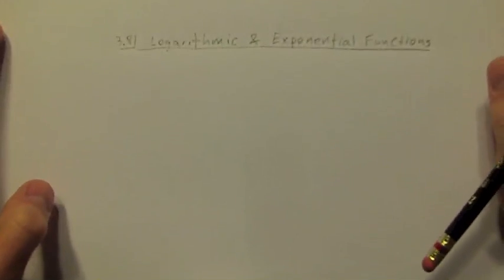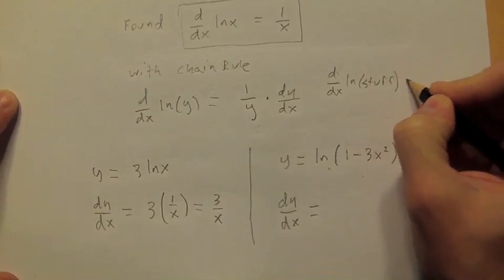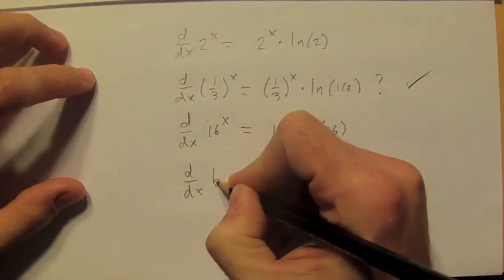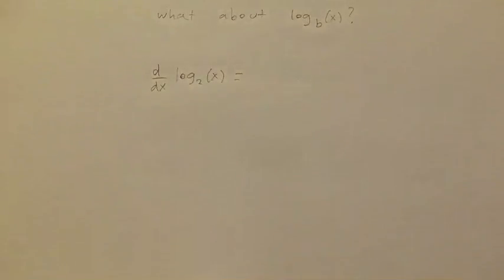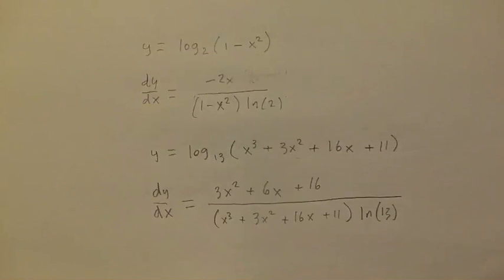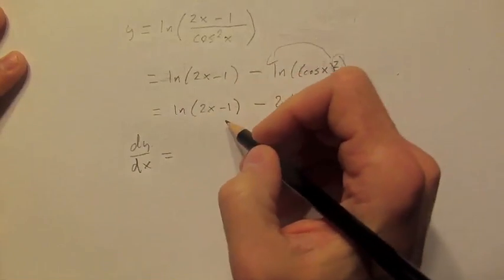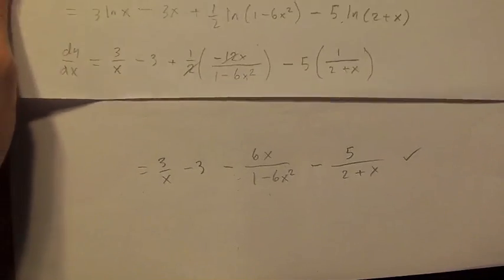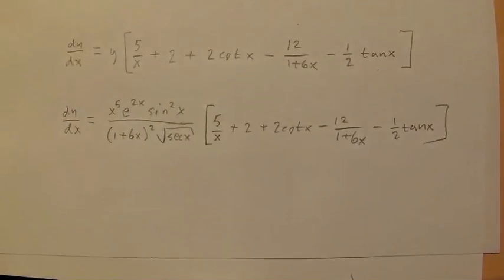Lesson 14: Logarithmic and Exponential Functions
A discussion of the derivative rules of logarithmic functions and generalized exponential functions.